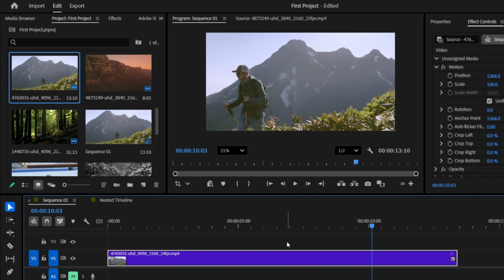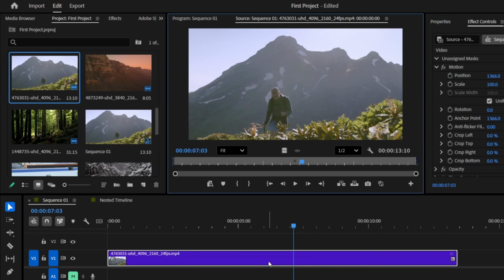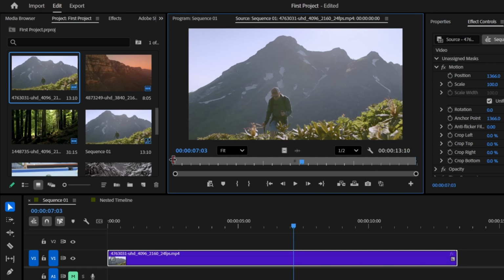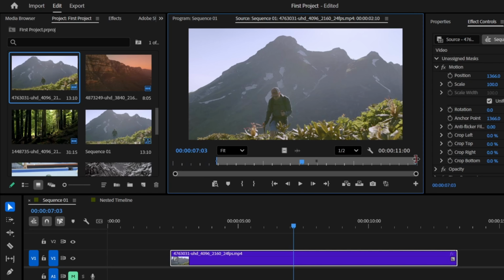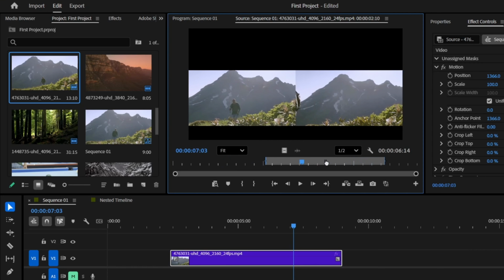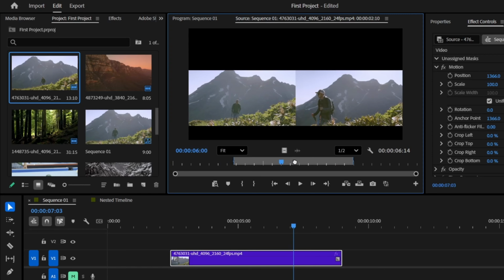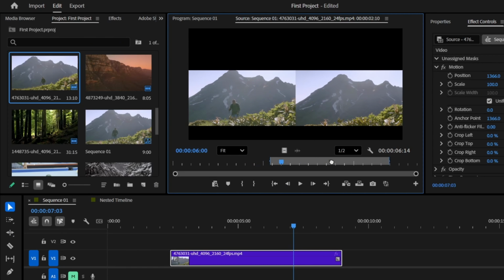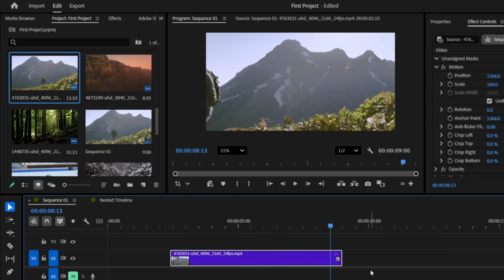Trim Monitor Confusing in Premiere Pro? Here’s How to Use It Step by Step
Learn how to use the Trim Monitor in Adobe Premiere Pro step by step.
This tutorial shows how to make precise edits and fine-tune your cuts easily.

If you want more control over your edits, this step-by-step guide will help you use the Trim Monitor to improve timing and accuracy in Premiere Pro.

📌 What you’ll learn:
• What the Trim Monitor is in Premiere Pro
• How to make precise cuts and adjustments
• How to use ripple and roll edits
• How to improve timing between clips
• Tips for faster and more accurate editing